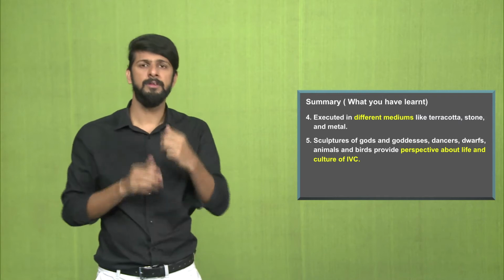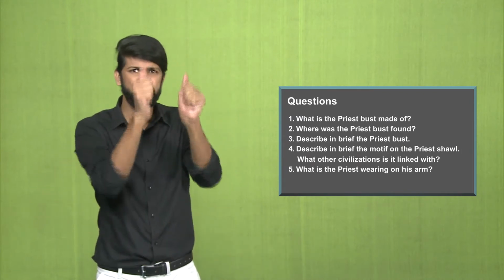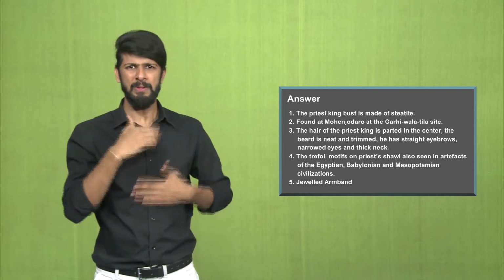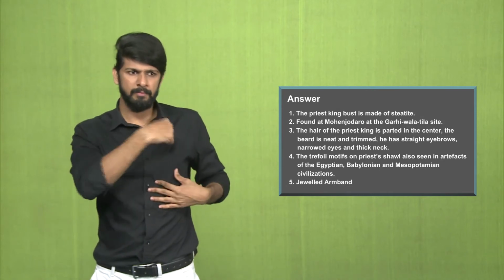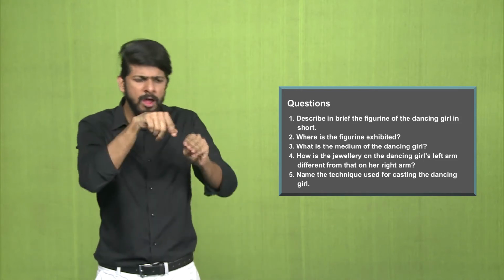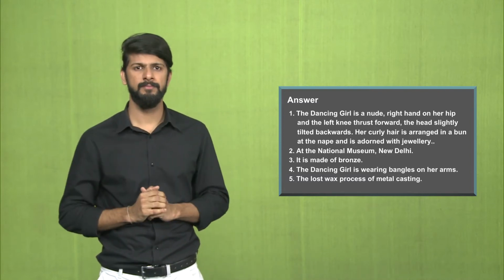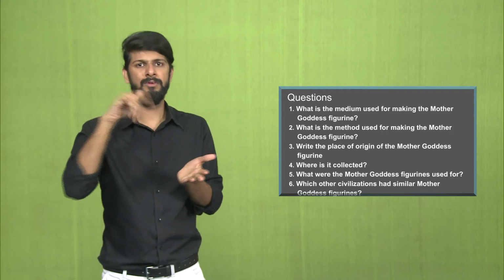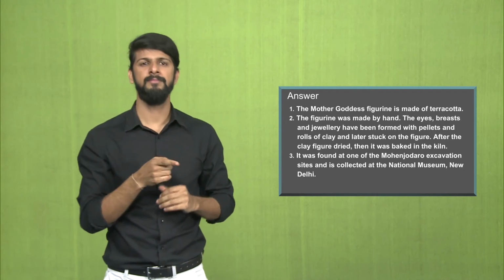Painting_L10 : Sculpture of Indus Valley Civilization Part 3